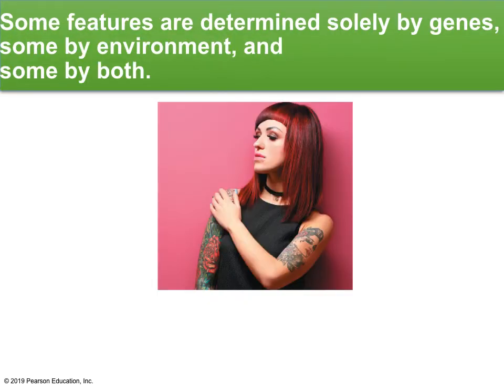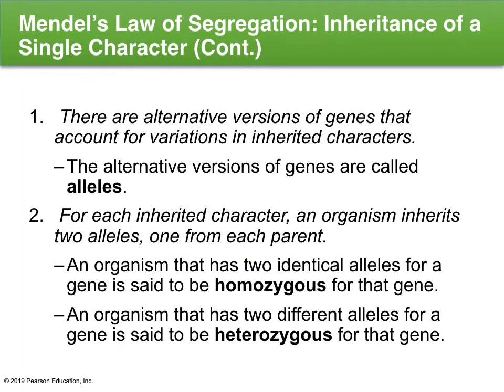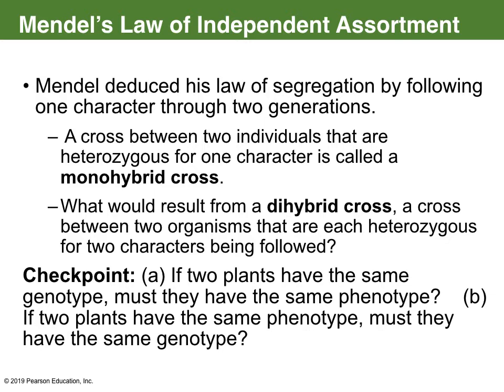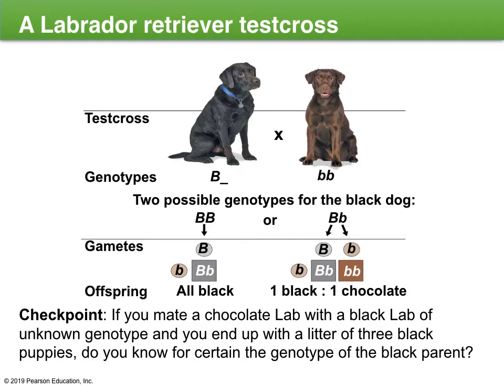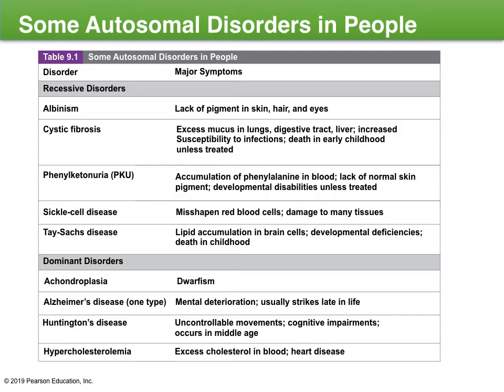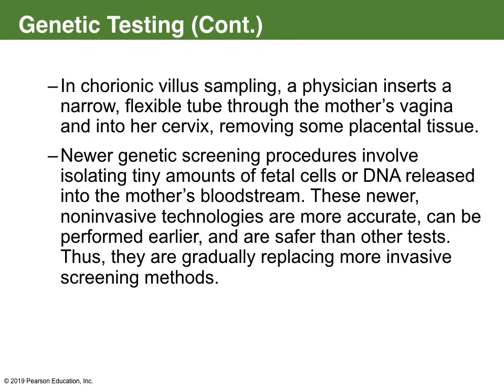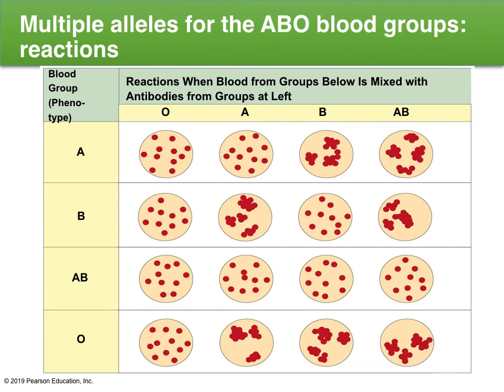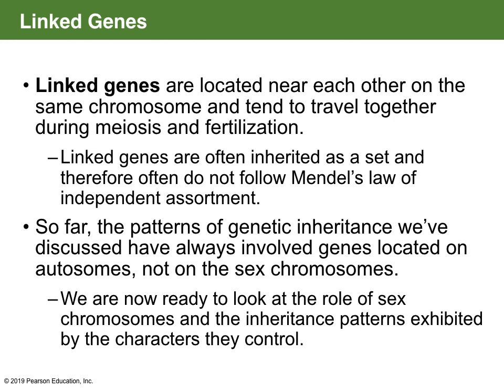09 Patterns of Inheritance with lecture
Bio 105 lecture-